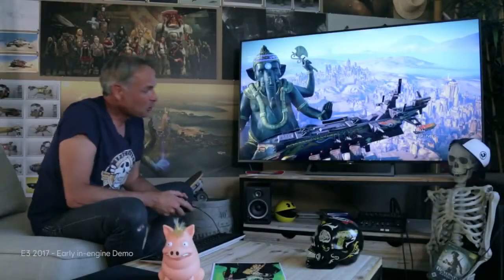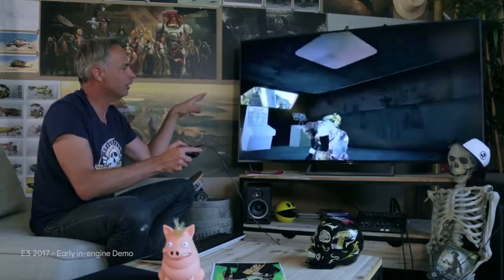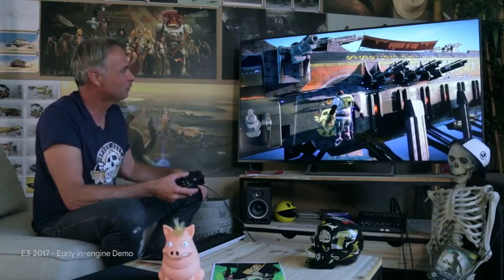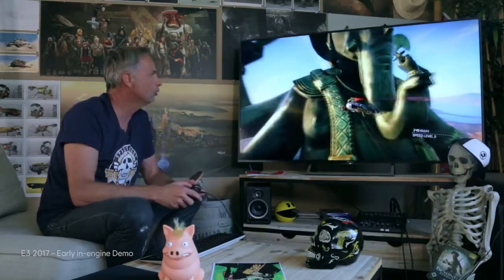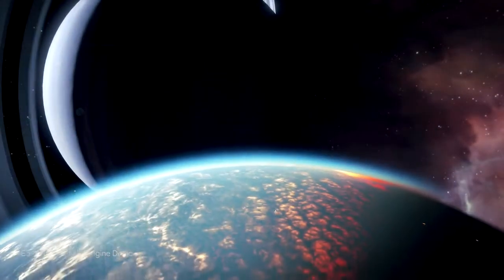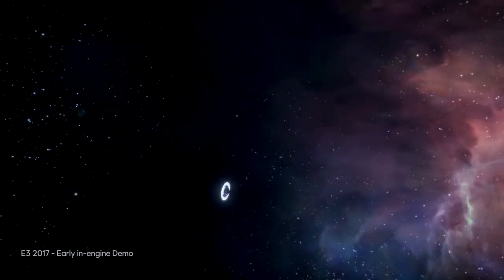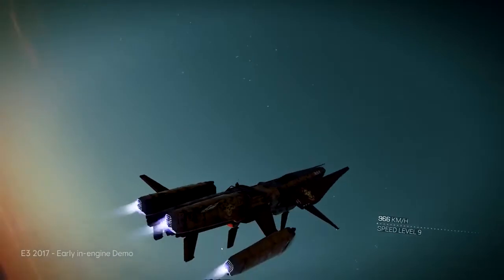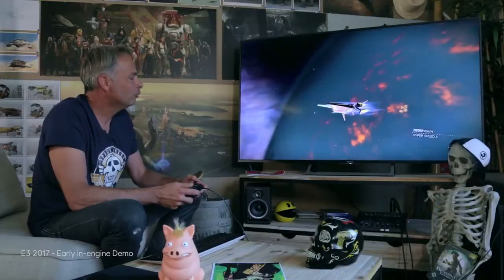Beyond Good and Evil 2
Video in-game